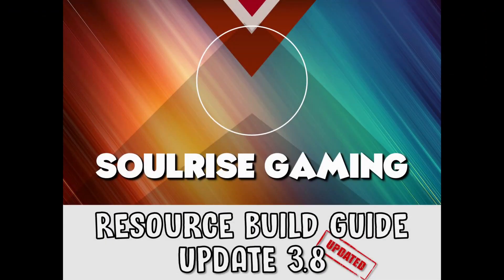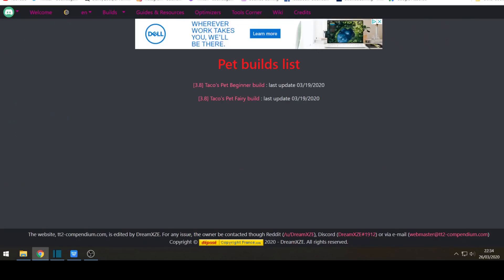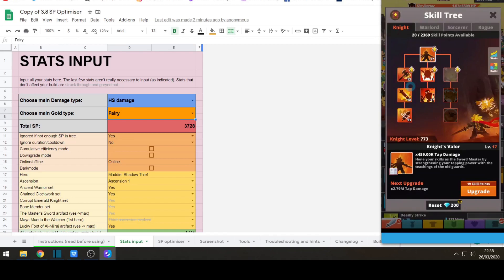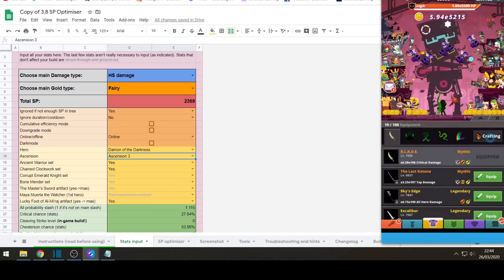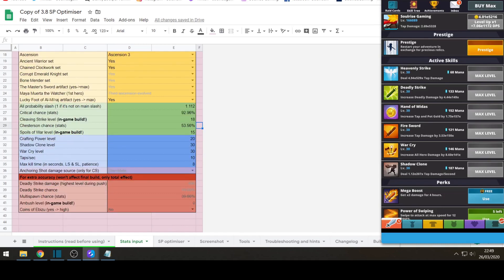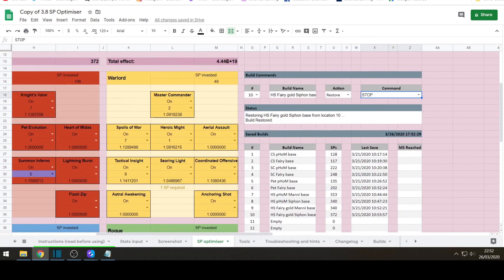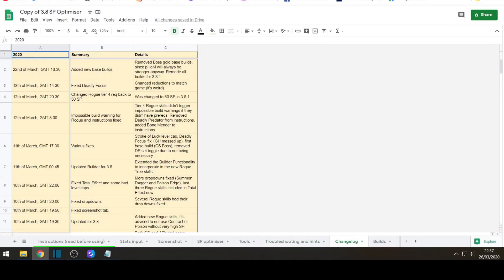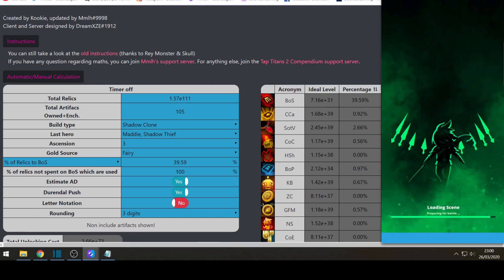TAP TITAN 2 | BUILD GUIDE RESOURCES | UPDATE 3.8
❤️Soulrise❤️